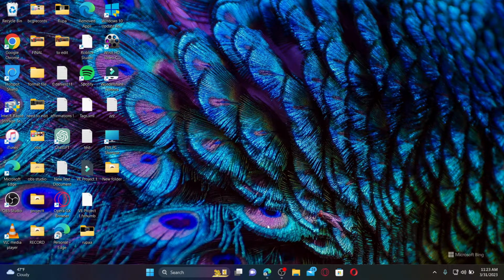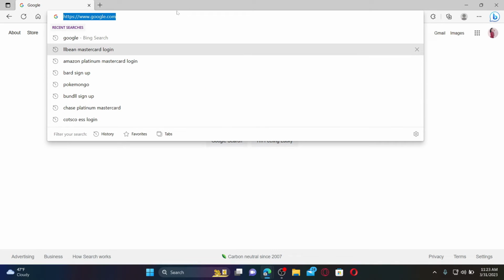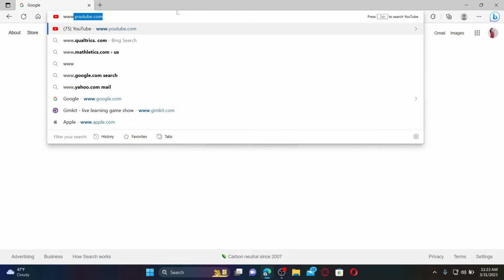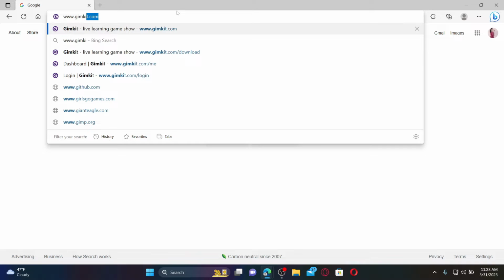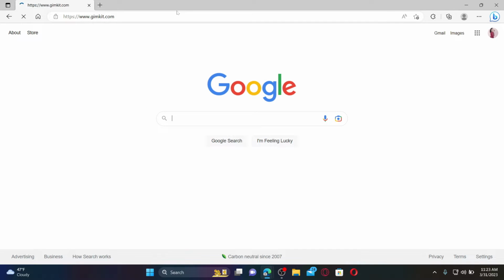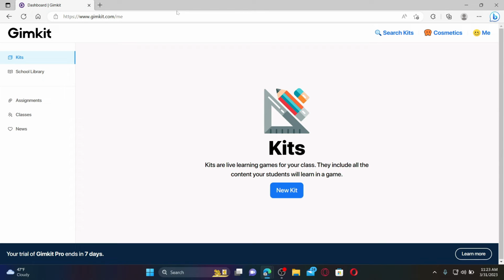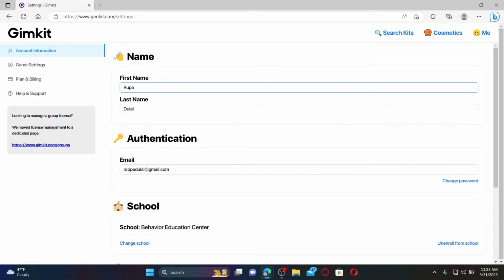How to Change Your Name on Gimkit Account 2023?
In this video, you'll learn how to change your name on Gimkit, a popular educational game that helps students learn while having fun. We'll walk you through the steps to change your name, so you can start playing with your preferred name in no time. Whether you're a student or a teacher, this guide will help you personalize your Gimkit experience. Follow along and enjoy the game!